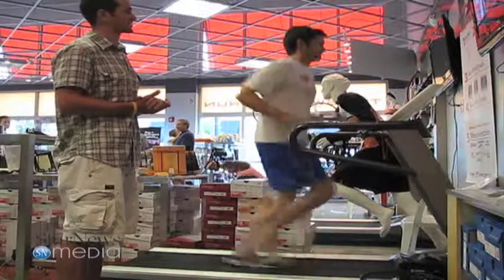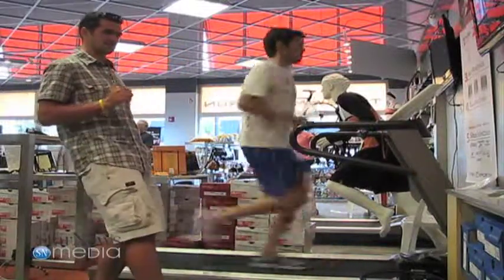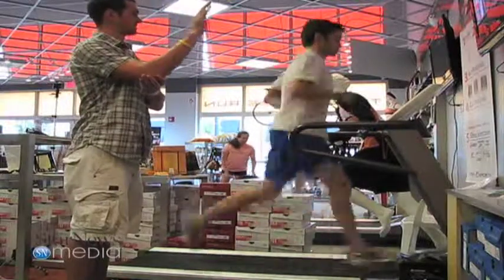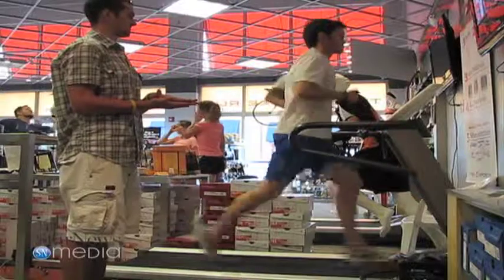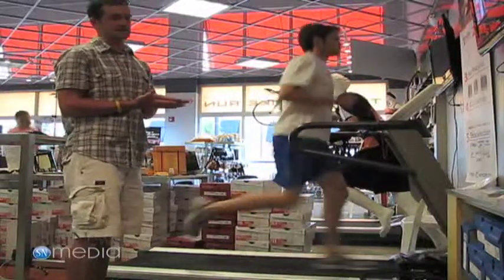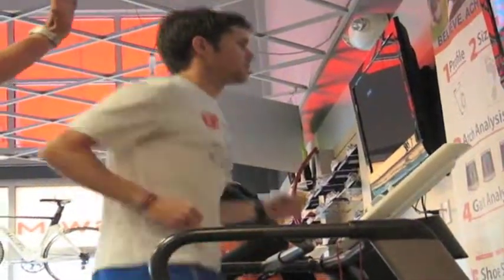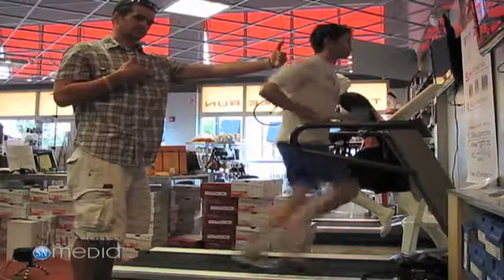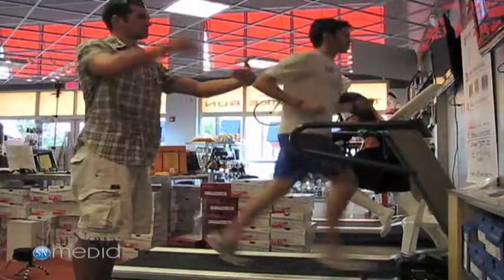ChiRunning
Triathlon trainer Jared Allen gives tips about running form.